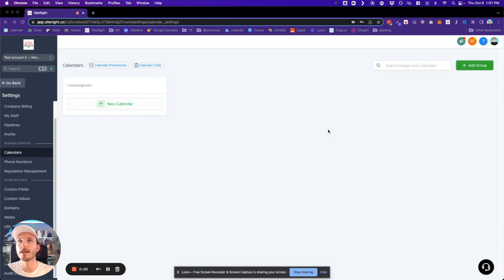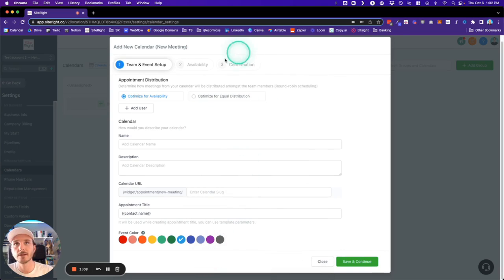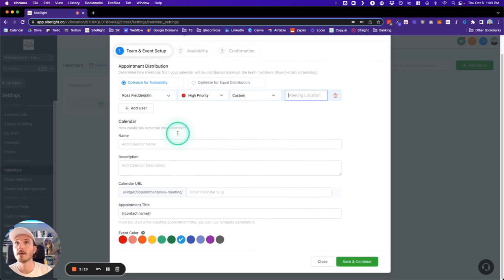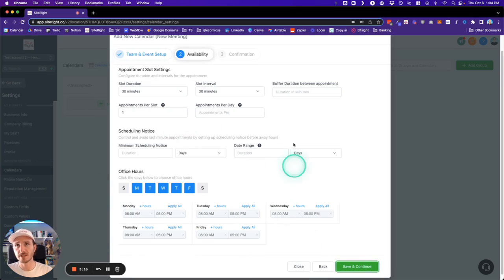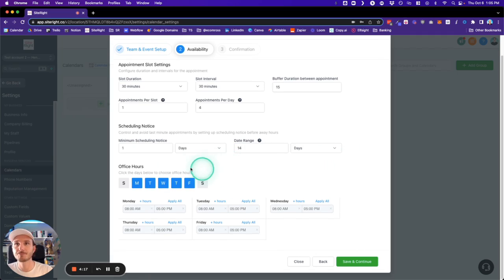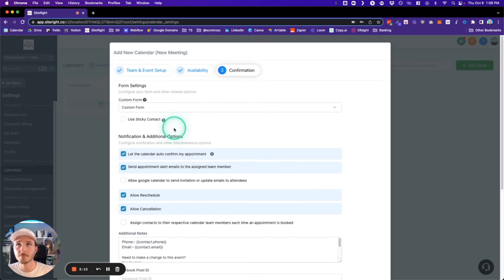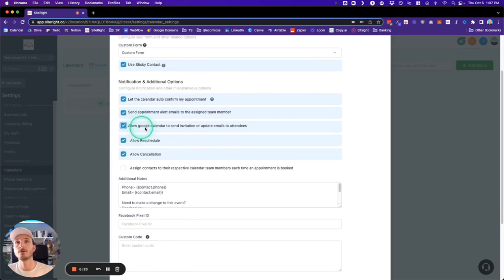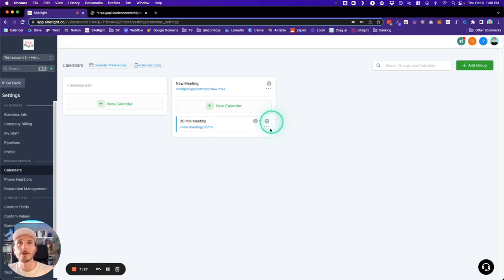How to Create a Calendar in SiteRight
Free Lead Generation Advertising Training for 2023  👉